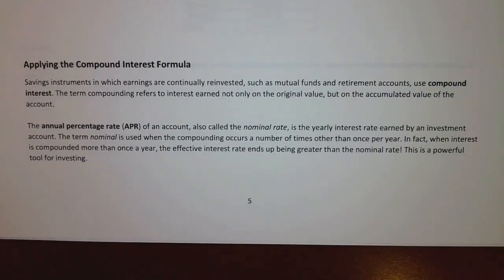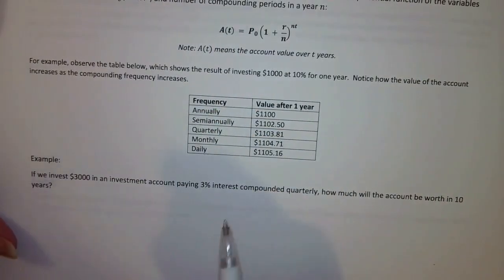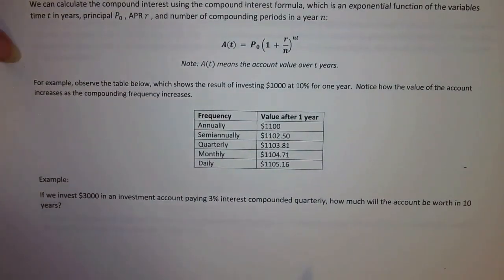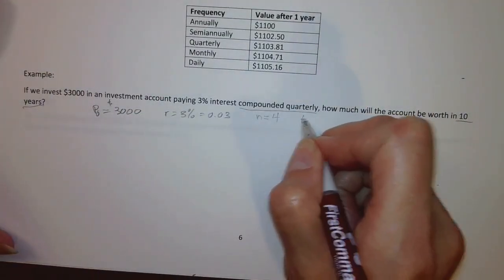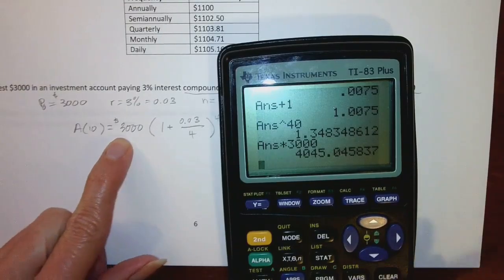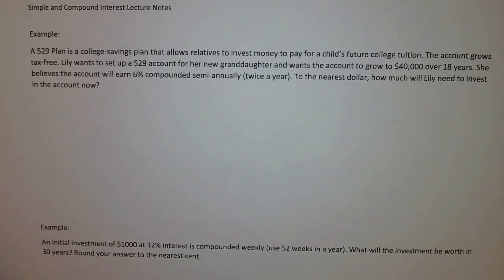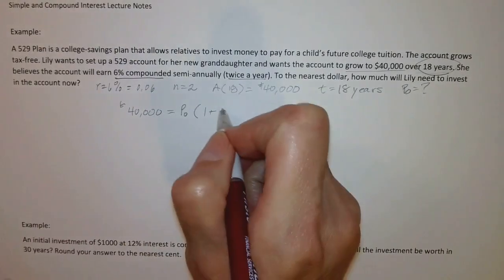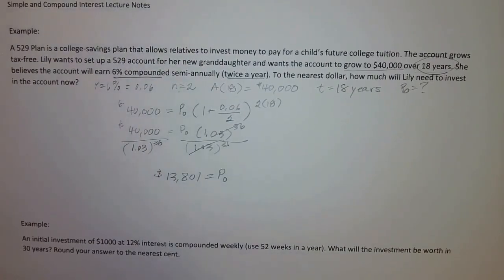MA 117 Simple and Compound Interest Lecture Video Part 2